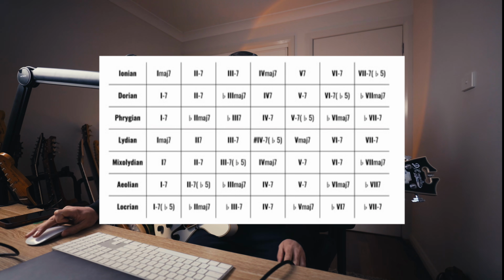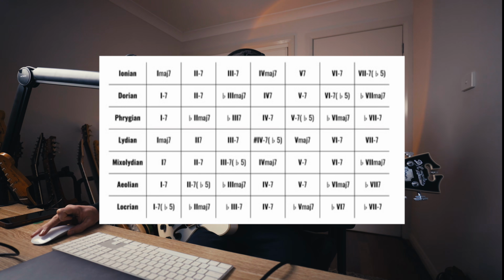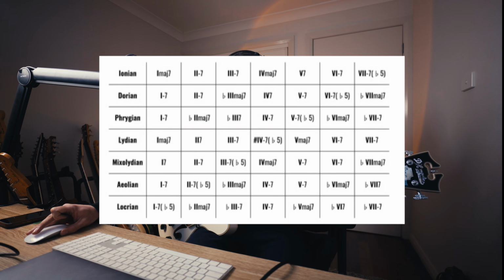Fretonomics - MODAL MIXTURE | Free Diagram Included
BANDS: Clay J Gladstone, Introspect, Bad Pony, Night Dive

In this video I breakdown the music theory concept of modal mixture, otherwise know as modal interchange. How to use your understanding of the major scale and harmony to add chords from outside the key, or to be able to understand obscure songs you might hear when learning songs by ear.